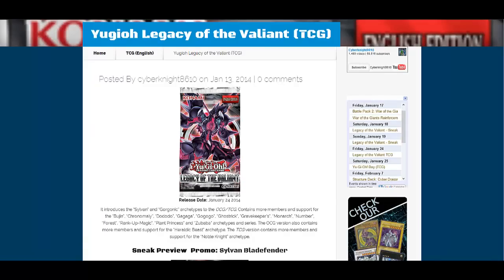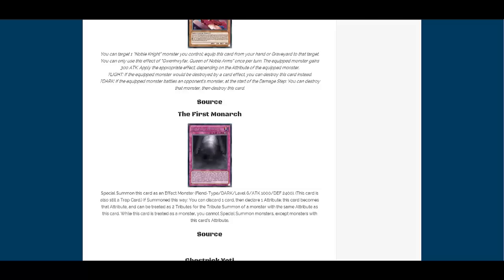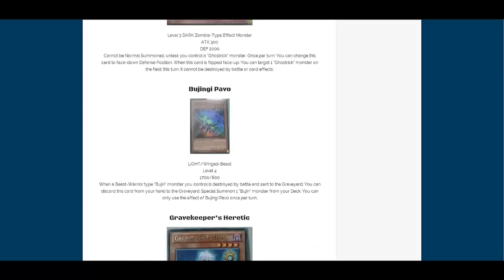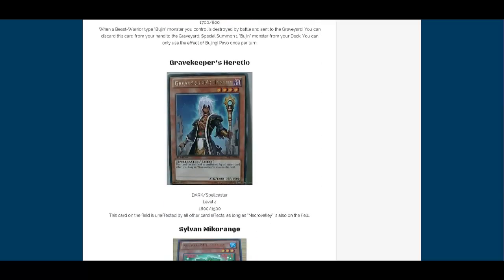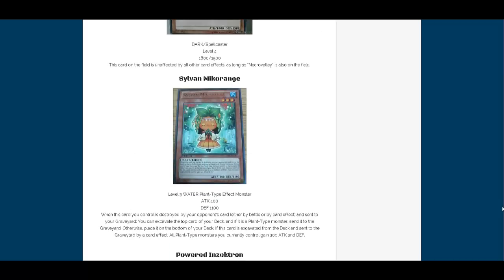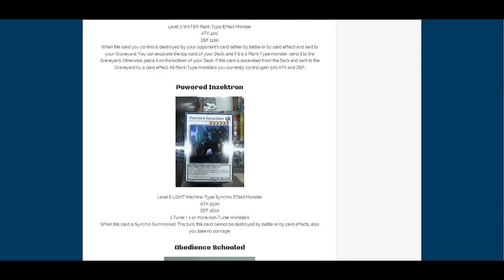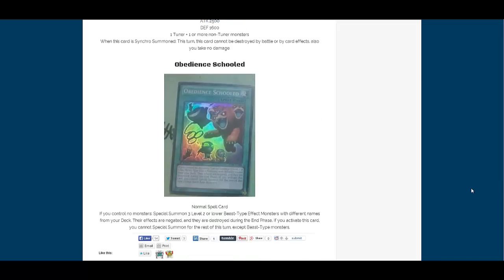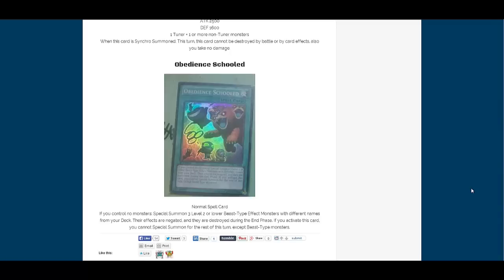Yugioh Legacy of the Valiant TCG Premiers Card List / Spoiler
Here are all of the TCG Premiers from Legacy of the Valiant. What do you think of the these premiers? I hope you all enjoy!

Part of The Duelist Alliance